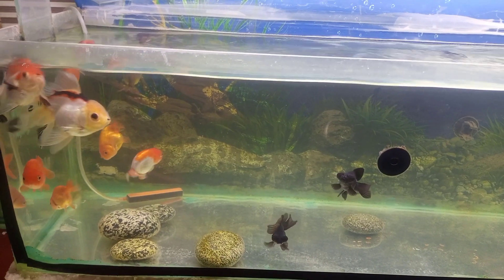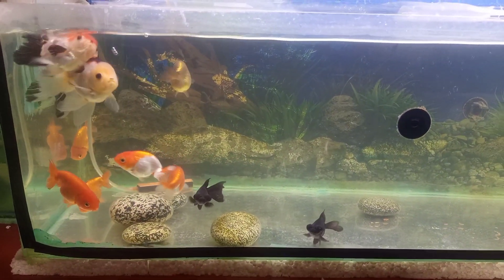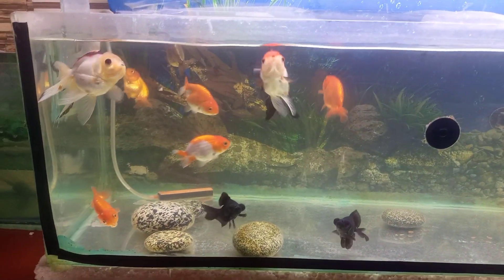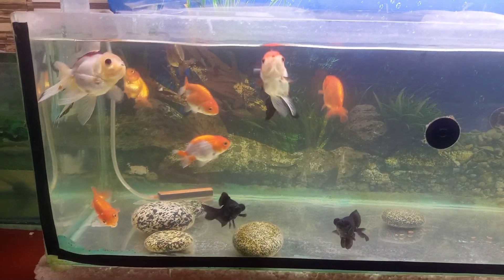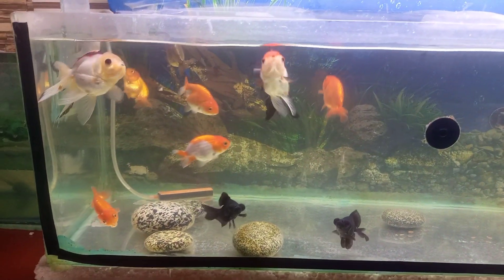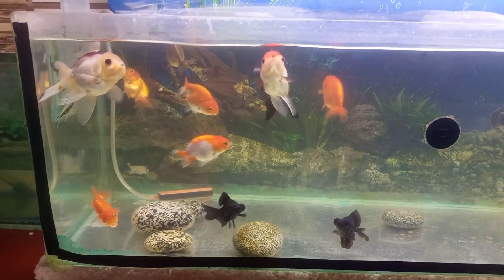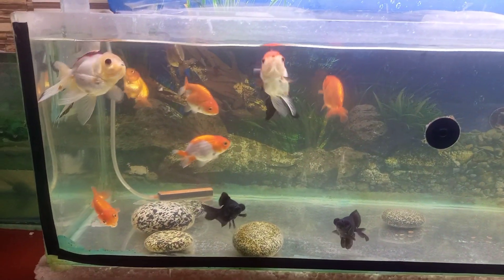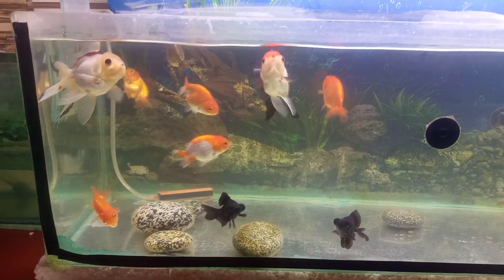Goldfish keeping ll GOLDFISH care ll make a Goldfish Healthy ll tips llGoldfish Healthy and colorful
how to keep your goldfish healthy beautiful and colorful
here are some easy tips and some requirements for your goldfish which can make your goldfish healthy beautiful and more colorful